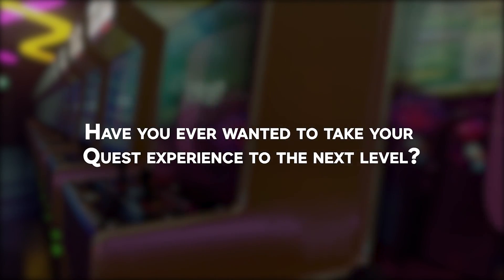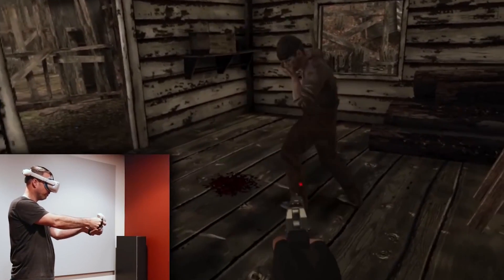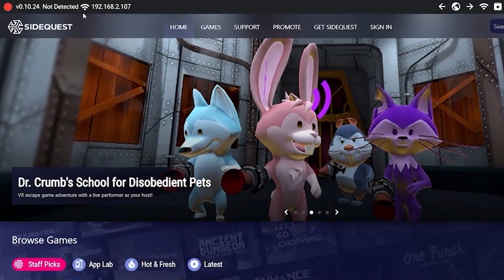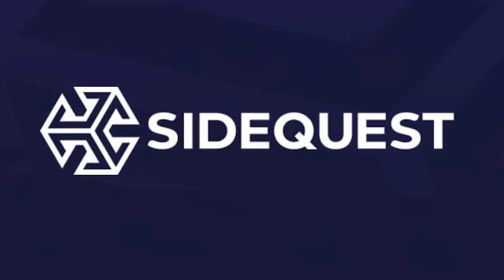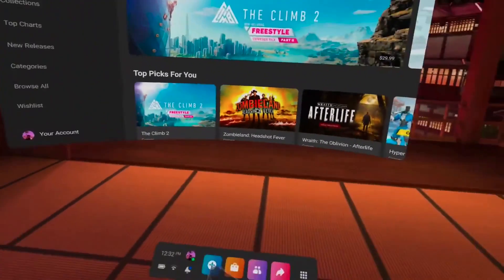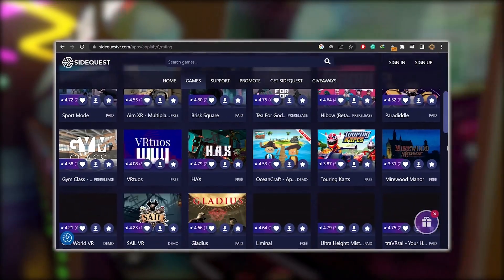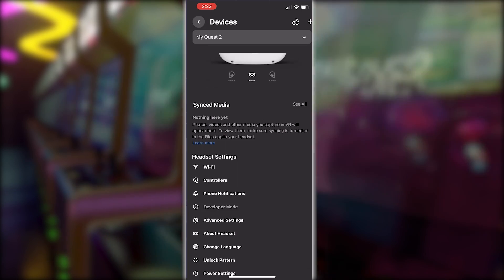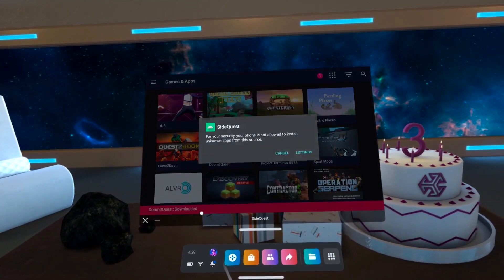Surprising "Shortcut" to Installing Side Quest on Your Oculus Quest 2!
In this video, we'll show you a surprising "shortcut" to installing Side Quest on your Oculus Quest 2!

We'll show you how to install Side Quest on your Oculus Quest 2 in just a few minutes, and then you'll be able to use it anytime you want! This video is a must-see for anyone looking for a good free VR experience!